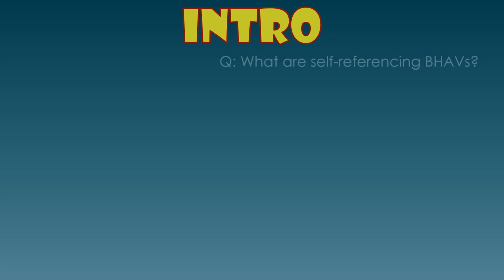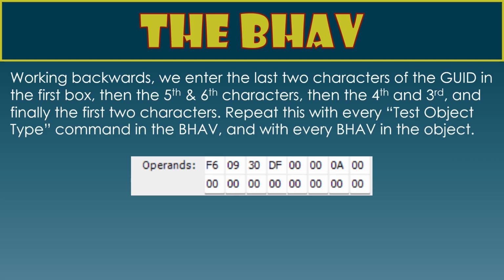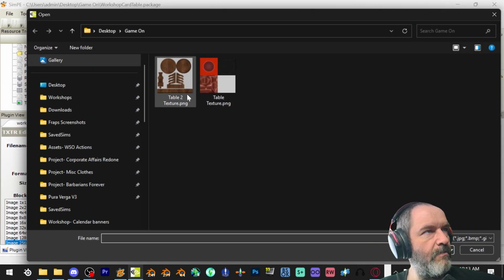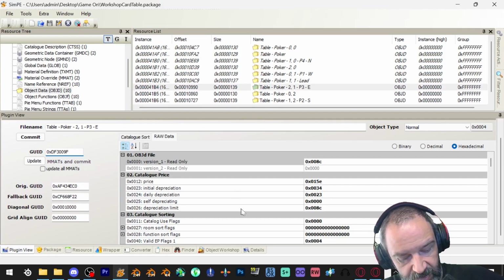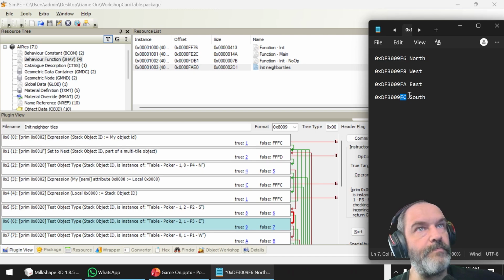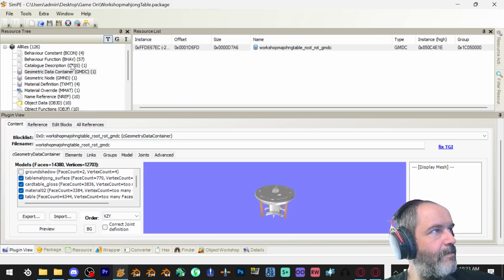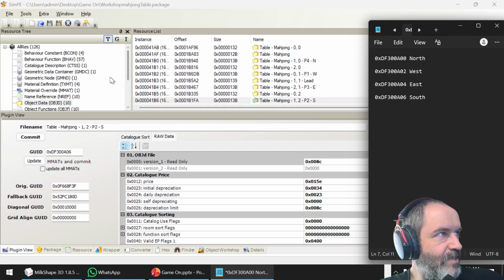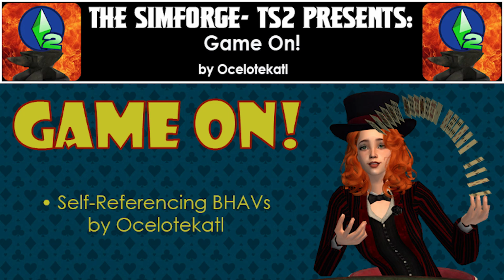Game On! Host: Ocelotekatl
A start-to-finish workshop about self-referencing BHAVs. This workshop includes:

• What are self-referencing BHAVs? Which objects use them?
• The GUIDs: Notating the old ones and logging the new ones
• The BHAVs: Finding them and updating them
• Testing & troubleshooting

00:00 Intro
00:30 Presentation
04:43 Putting it into practice- Building the poker table
15:18 Putting it into practice- Building the Mahjong table
23:22 Testing it out in game
25:02 Outro